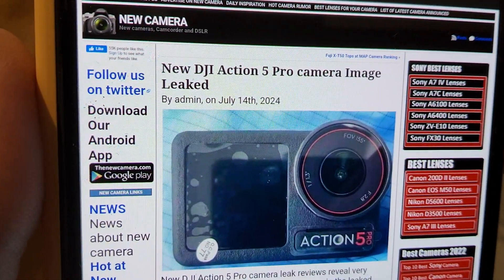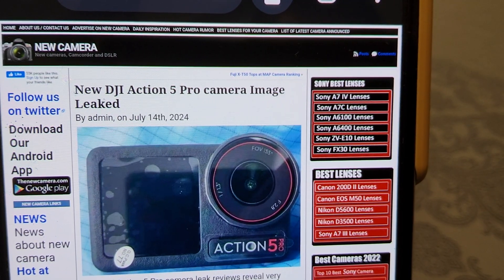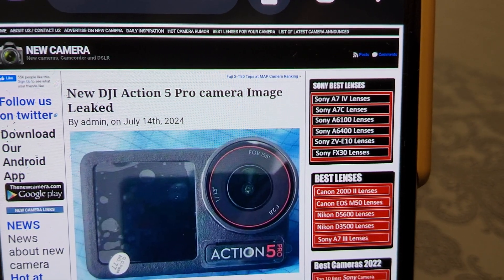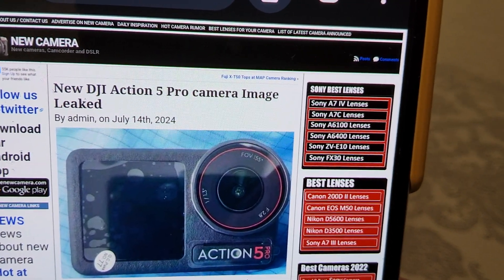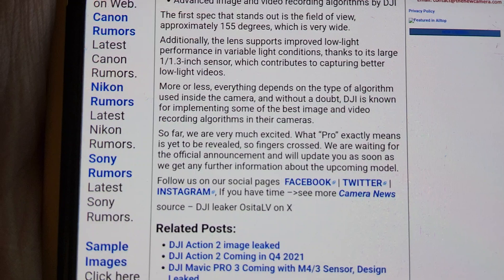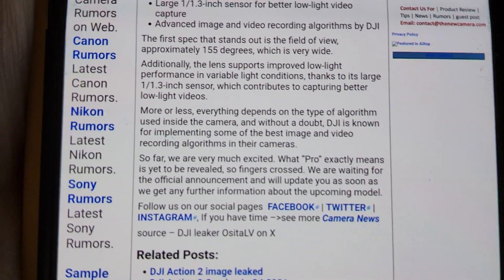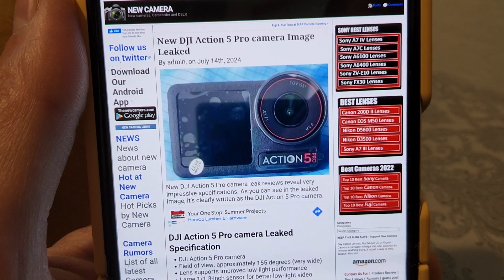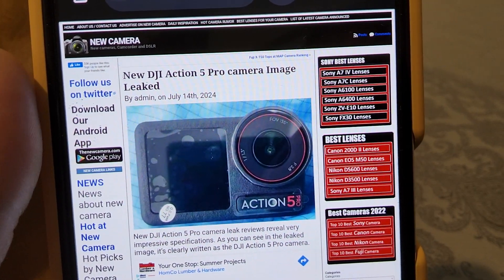DJI Action 5 Pro! -New Update- Specs Revealed! Is it as good as we hoped?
DJI Action 5 latest News ans Specs. I was torn between getting the Insta 360 Ace Pro or waiting for the new DJI Action 5 Pro. I have an Insta 360 X4 and just ordered the GPS Preview Remote for it. Do you guys think I should get Ace Pro or wait for this Action 5. The oreview remote I ordered for my X4 will also work with the Ace Pro.

-Let me know what you guys think about all this.

-God Bless-